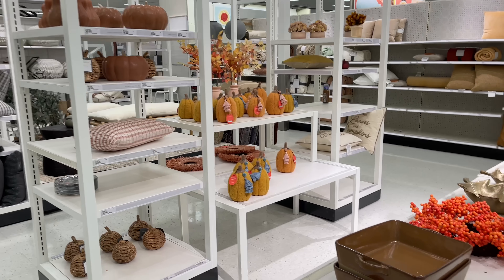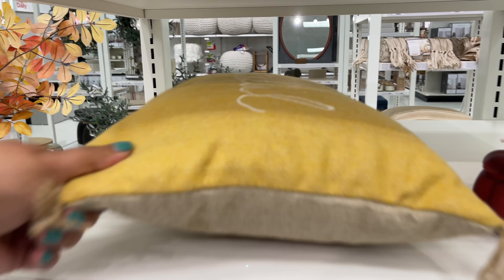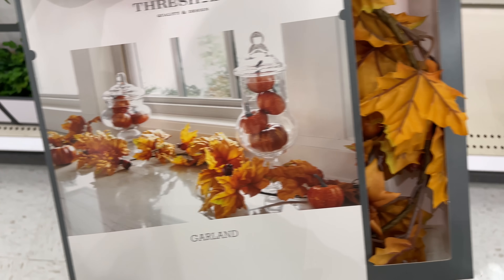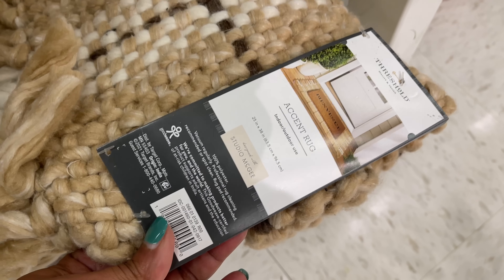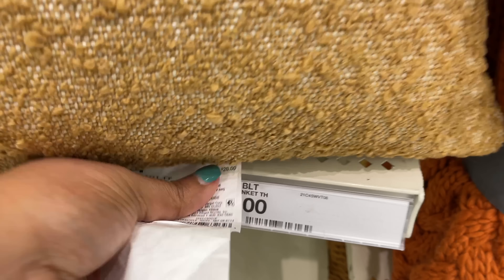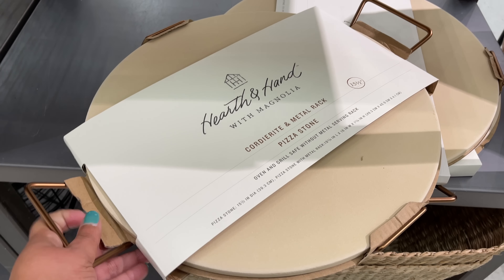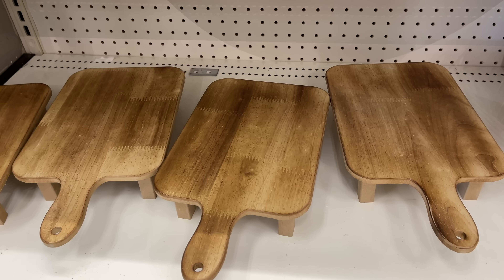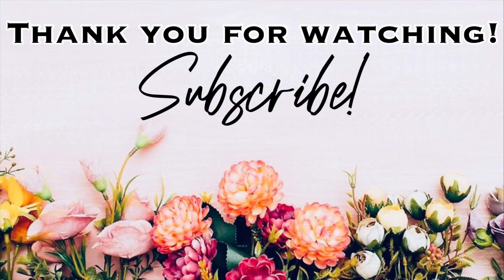NEW TARGET FALL DECOR 2021 • SHOP WITH ME